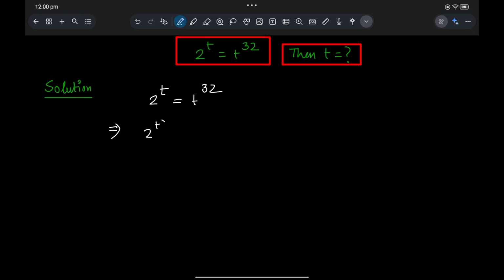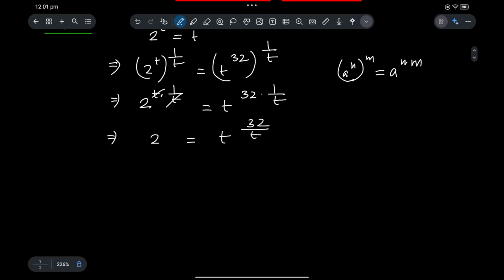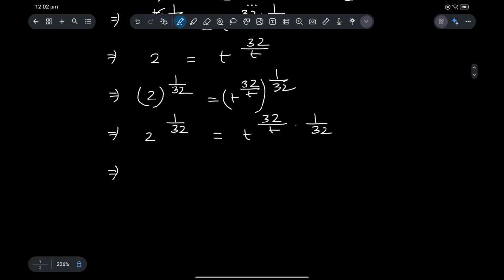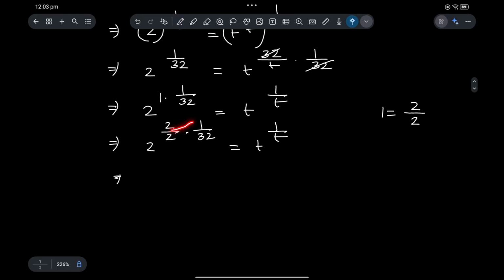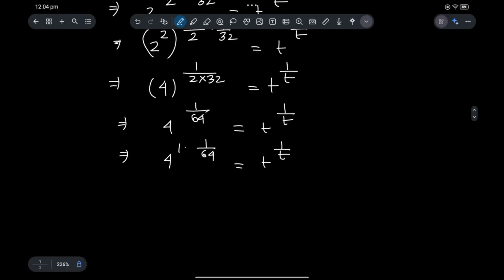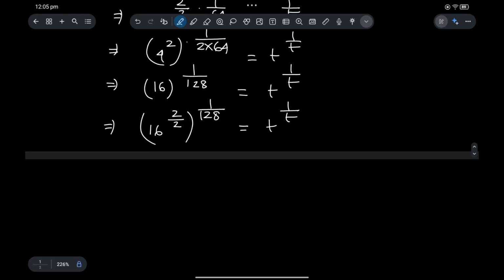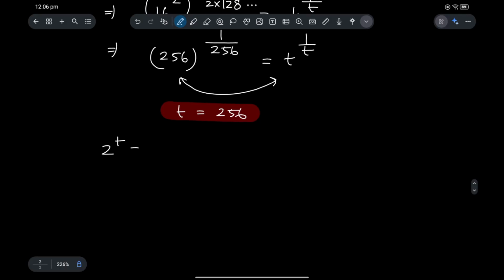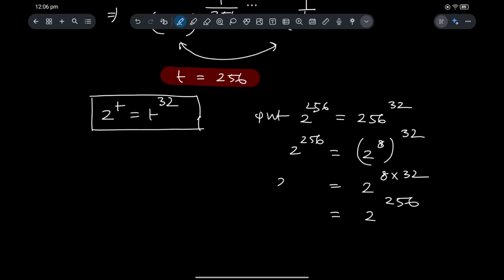If 2^t = t³² then find the value of t ।।Math Olympiad Question || yourmathmentor MOQ 01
✨ Math Olympiad Problem 01 ✨
In this video, we solve an interesting Olympiad-level math problem:

👉 If 2^t = t^32, then what is the value of t?

This problem requires logical thinking, knowledge of exponents, and problem-solving strategies. Perfect for students preparing for Math Olympiads, NTSE, IIT Foundation, and Competitive Exams.

📌 Watch the full solution step by step and strengthen your problem-solving skills.